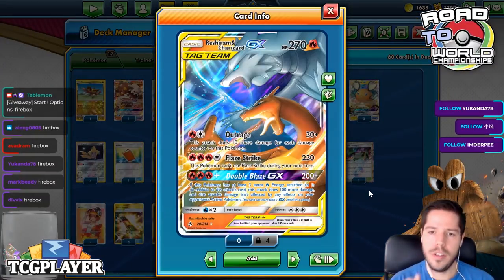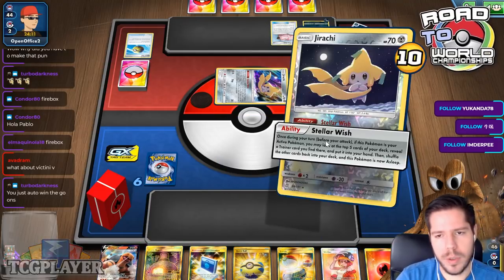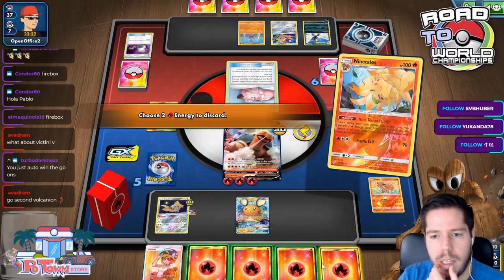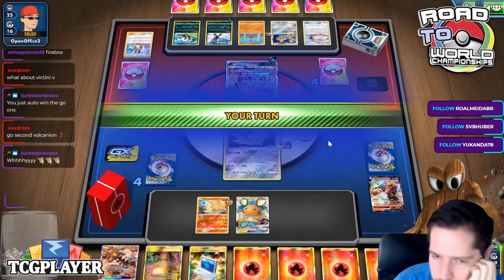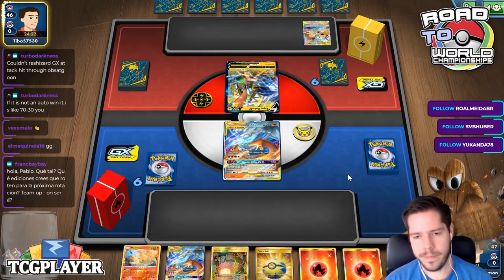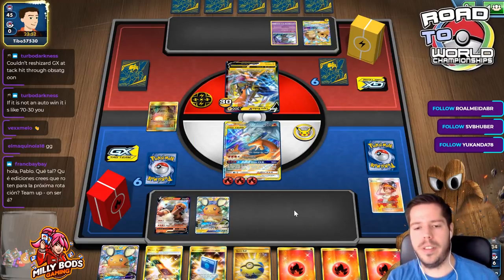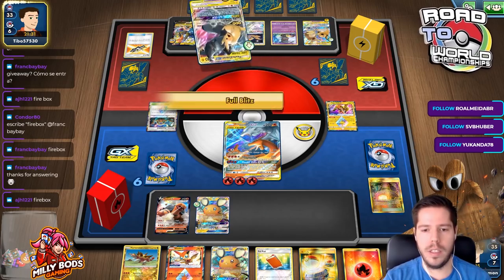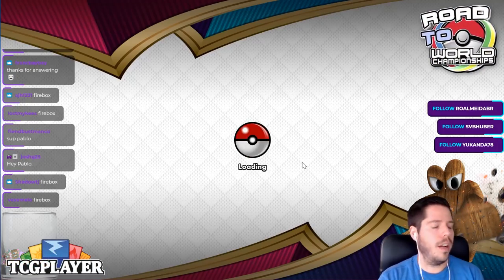FIRE BOX is still quite good and viable! TORKOAL V makes an appearance too! [Pokemon TCG Online]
#Pokémon - 17

* 1 Turtonator DRM 50
* 1 Heatran-GX UNM 25
* 2 Reshiram & Charizard-GX UNB 20
* 1 Torkoal V SSH 24
* 1 Victini {*} DRM 7
* 2 Vulpix TEU 15
* 2 Ninetales TEU 16
* 3 Dedenne-GX UNB 57
* 4 Jirachi TEU 99

* 1 Heat Factory {*} LOT 178
* 2 Escape Board UPR 167
* 1 Pal Pad UPR 132
* 4 Giant Hearth CEC 263
* 4 Welder UNB 214
* 4 Switch SUM 160
* 4 Pokémon Communication TEU 196
* 4 Quick Ball SSH 216
* 1 Reset Stamp UNM 253

#Energy - 18

* 18 Fire Energy BUS 167